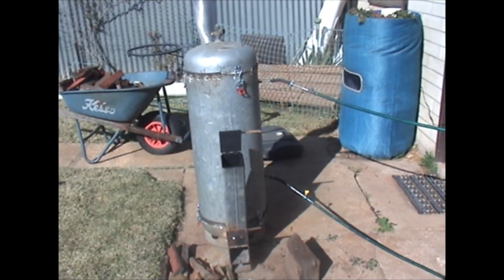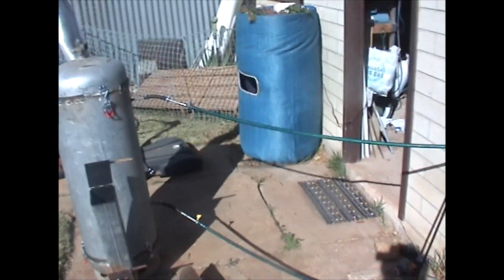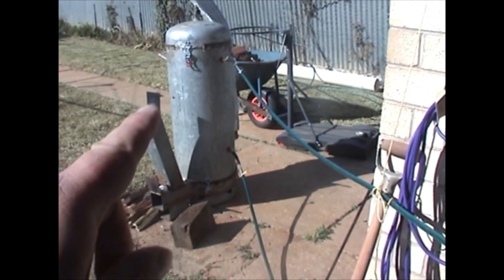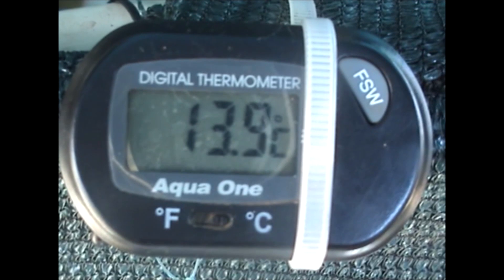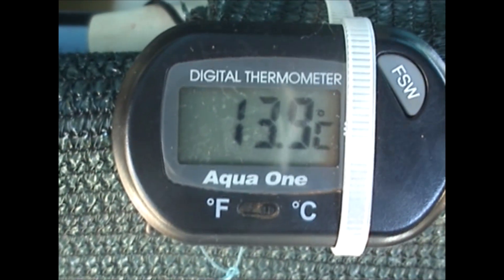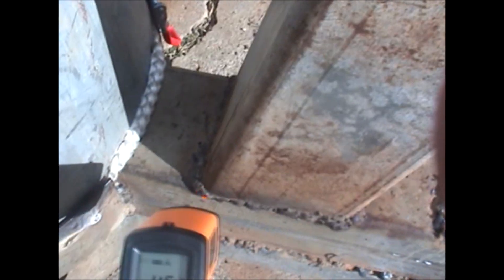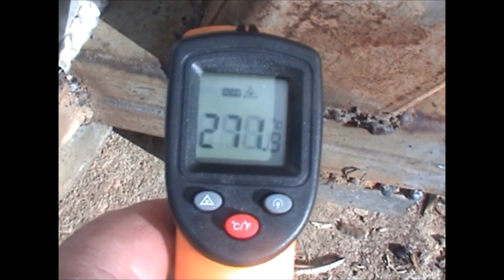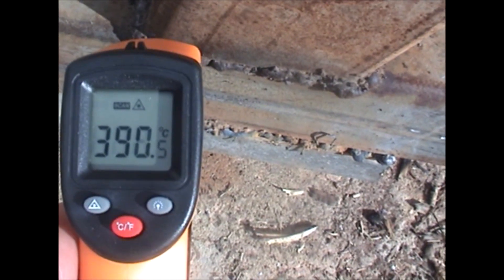Rocket Stove Aquaponic Water Heater Update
Hi There Folks in this video i'm starting up the heater for my fish tank

This is a brilliant DIY hack for creating an Aquaponic water heater
with just a simple handmade rocket stove, water Heater, and stainless steel pipe!
No pump! No propane!

A rocket stove is a simple stove with 3 openings: the one at the bottom for building your fire,
the middle one is to feed wood to the fire, and the one at the top is a chimney.
By winding stainless steel pipe inside the cob walls of the chimney, water in the pipes
is heated up and circulated from the fish tank , around the rocket stove, and back into the fish tank
by a process called: thermosiphon.

According to Wikipedia, a thermo syphon "is a method of passive heat exchange, based on natural
convection, which circulates a fluid without the necessity of a mechanical pump."